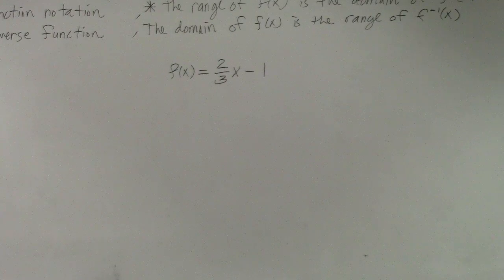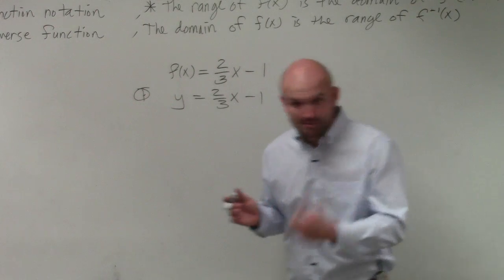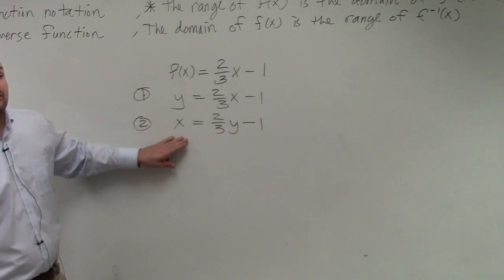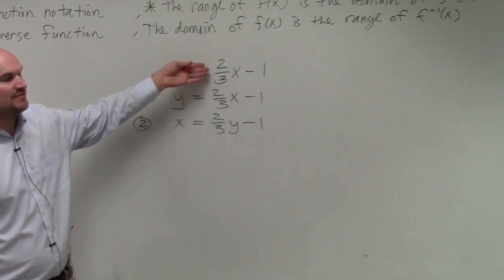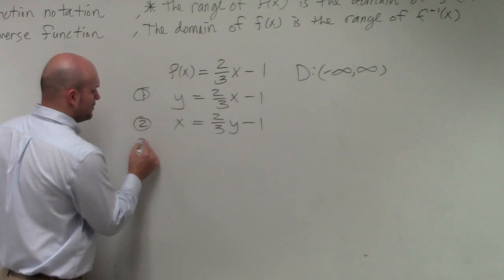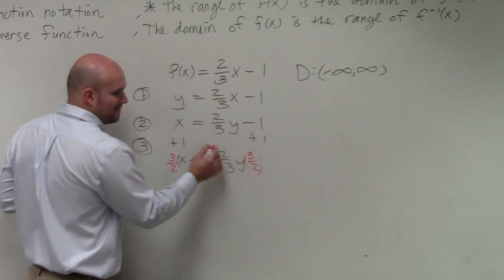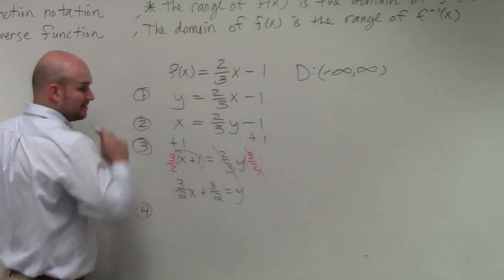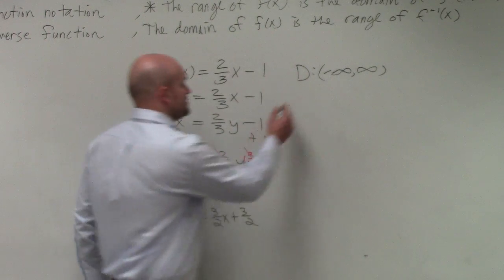How to find the inverse of a linear equation domain and range